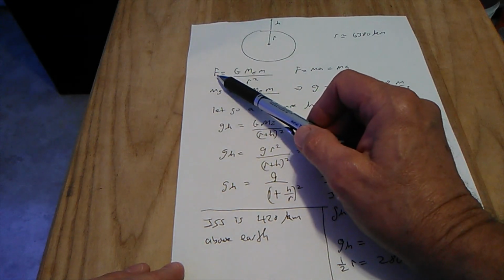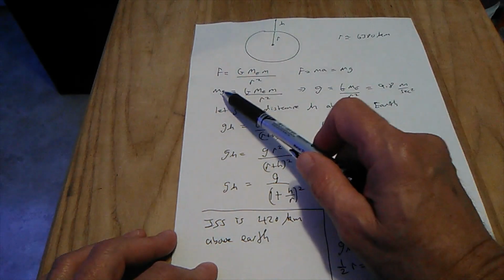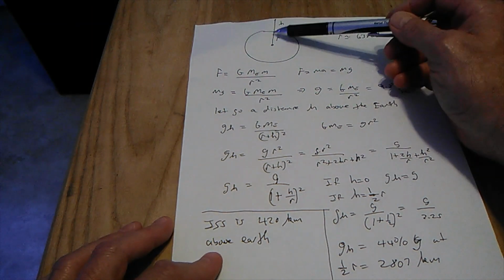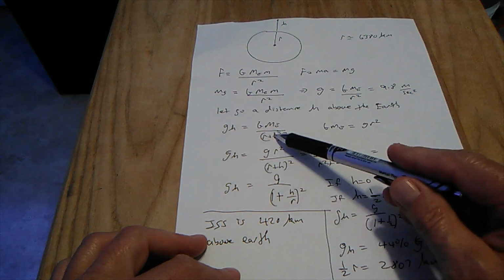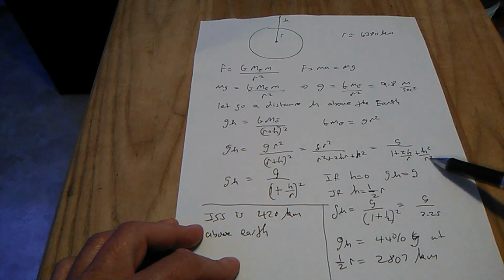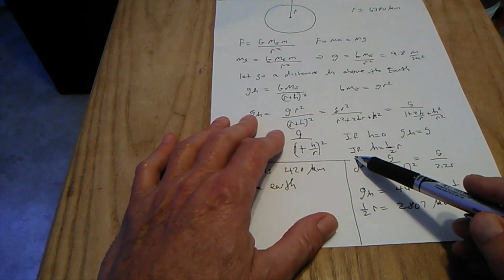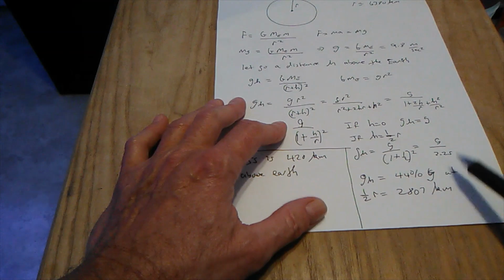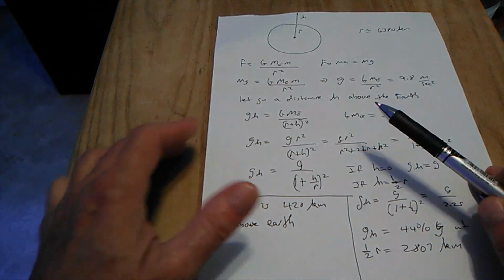How far does Earth's gravity extend into space?